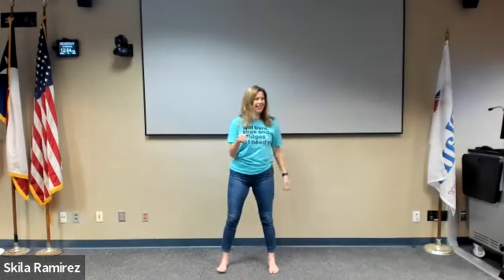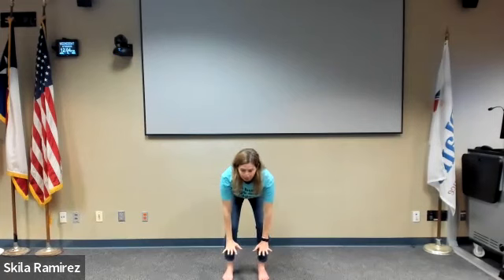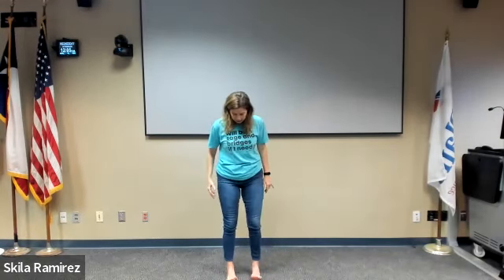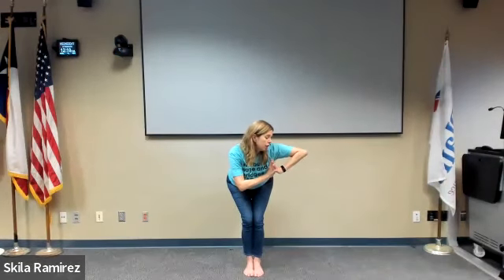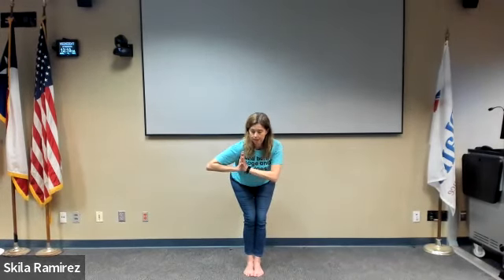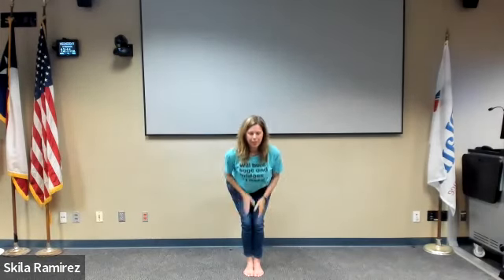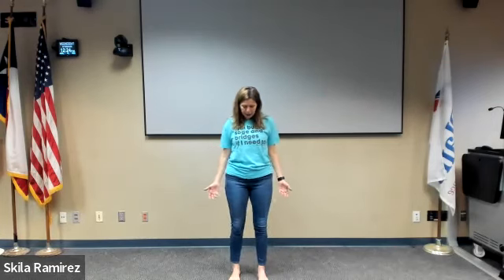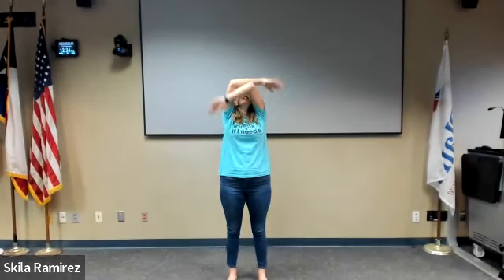4 12 23 TBR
Total Body Reset - Get up! Movements that are carefully sequenced for those who have to sit for prolonged periods of time. Stand up to strengthen and stretch while improving overall spine alignment and correcting postural dysfunctions.